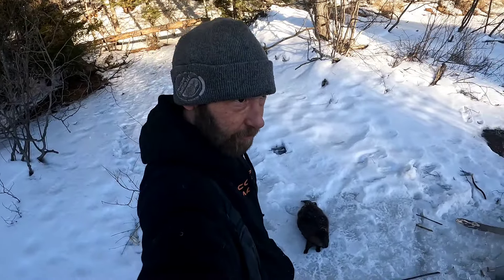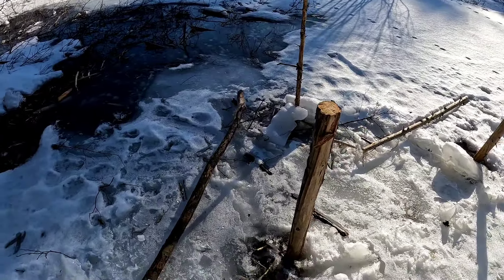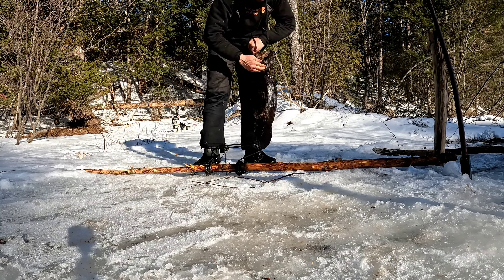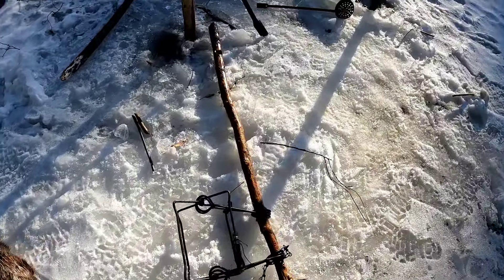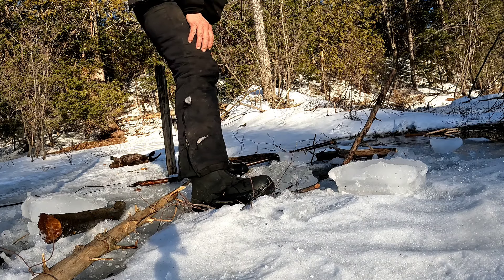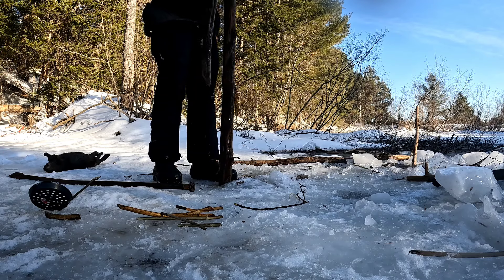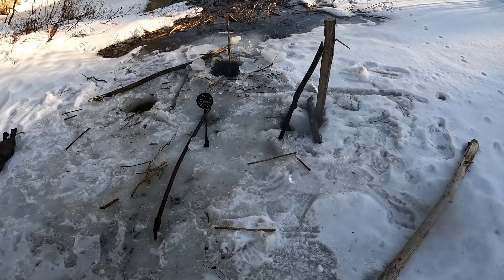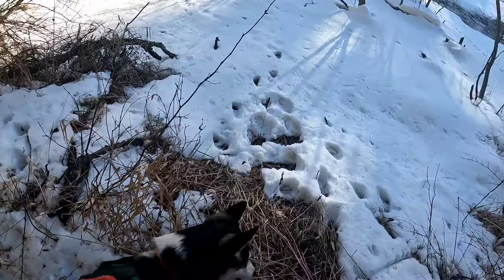Beaver Trapping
In this video I go check some beaver traps. I bring my dog BOSS. He likes the adventure just as much as I do. Thanks for tuning into my channel. Hope you enjoy!!!